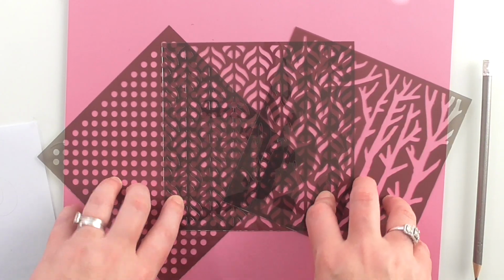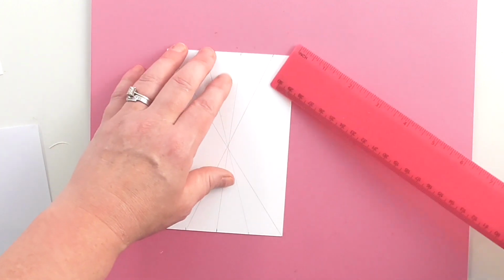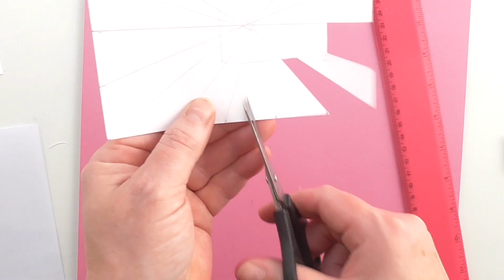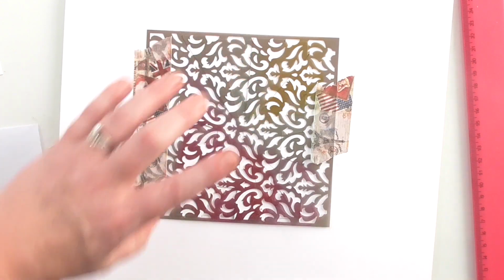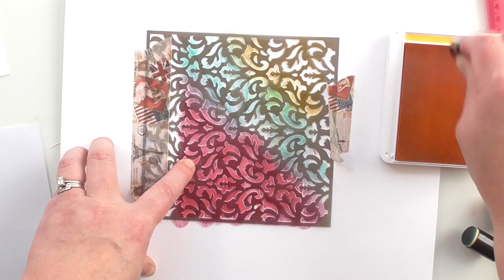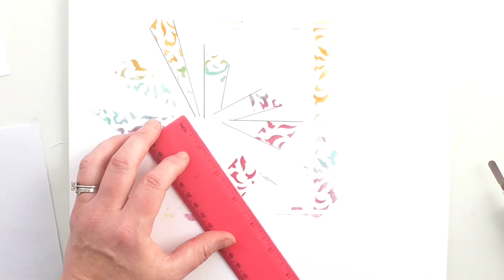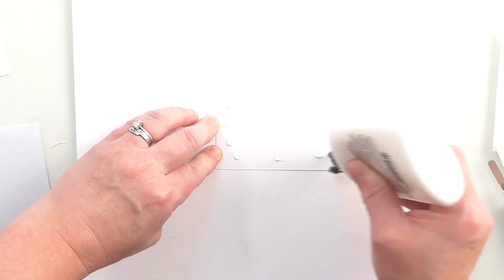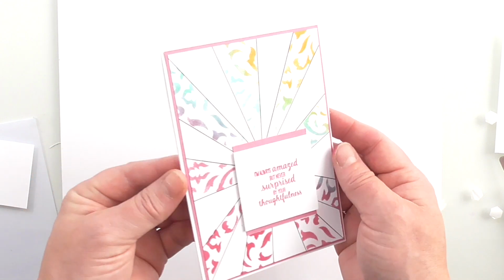Stencilled sunburst technique tutorial